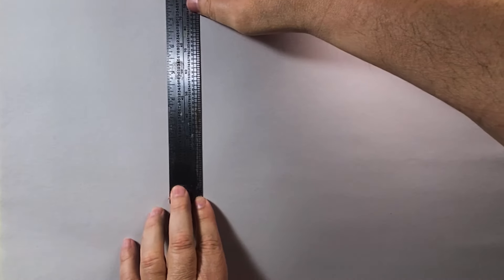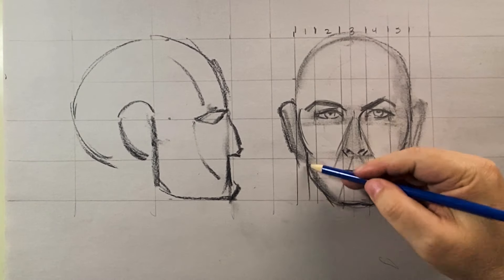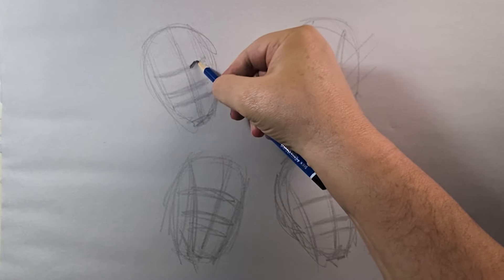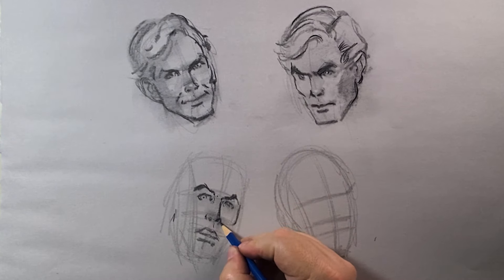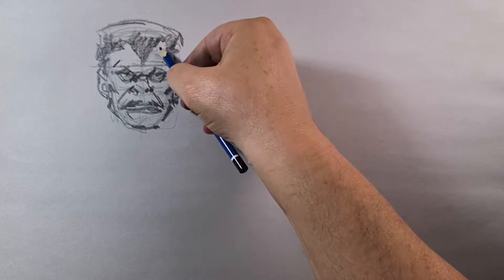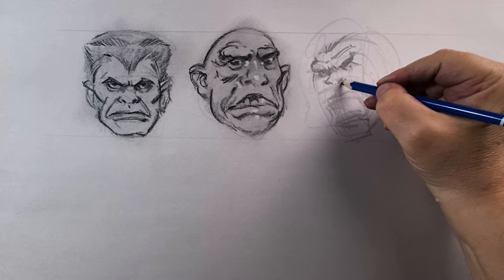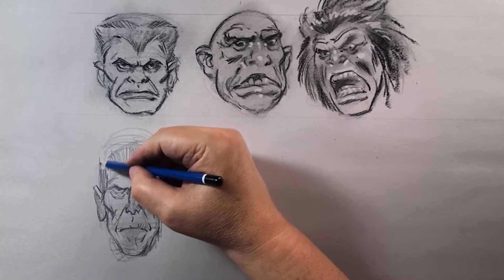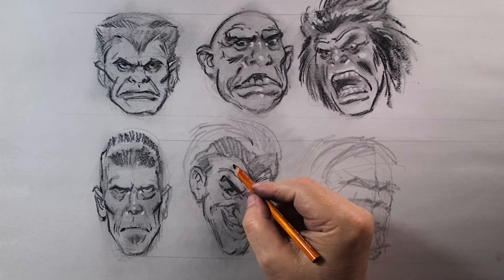Figure Drawing The Buscema Way Episode 3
In this episode I will be going over the study of the male head from Drawing Comics The Marvel Way.

This is going to be exciting and refreshing for me. Thank you for your support.